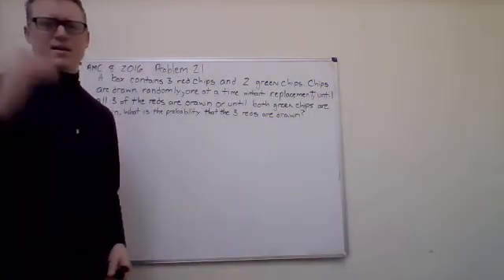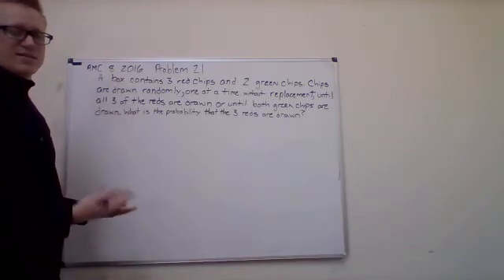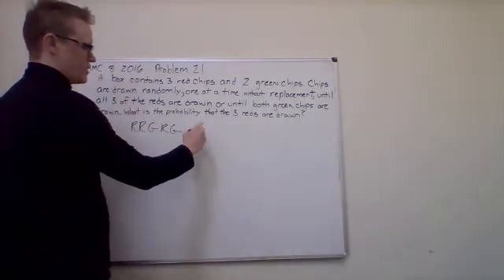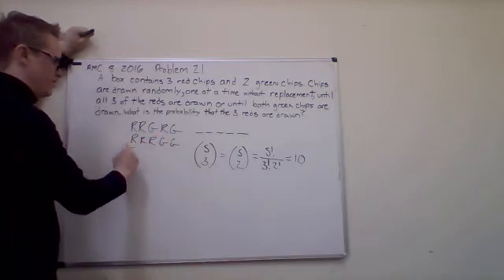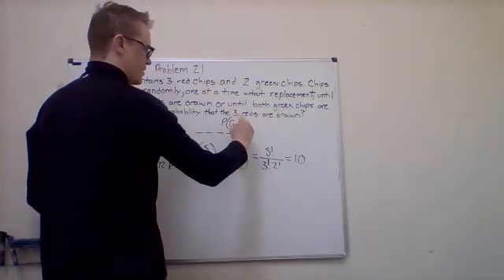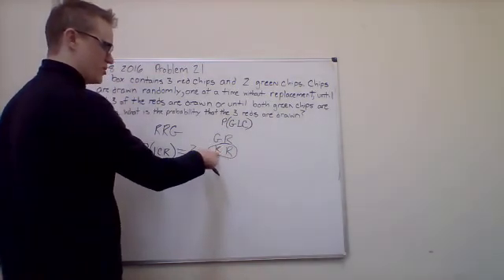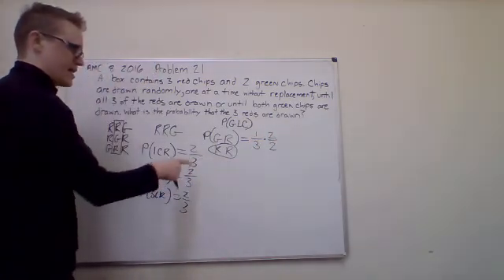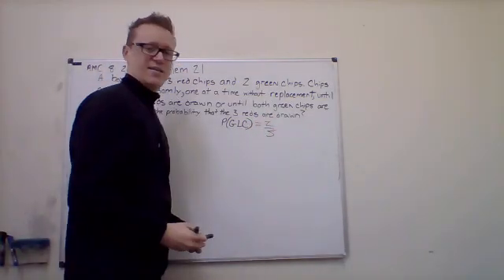2016 AMC 8 Problem 21 ( very first video-see description)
This was my very first attempt at solving a problem on video. I did it with a laptop and no microphone. the laptop was old and the camera garbage. I apologize for the lack of quality in sound and video. I couldn't afford my own laptop at the time. I had to borrow someone else's and it was an older one. I also had never recorded myself teaching before. I was extremely nervous. Thank you for understanding.